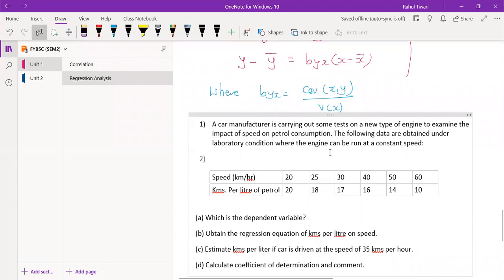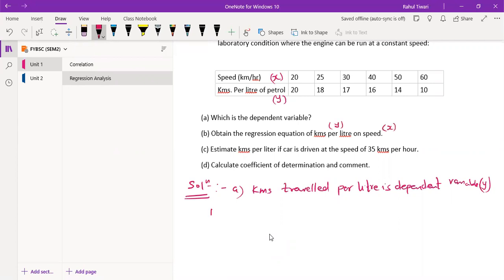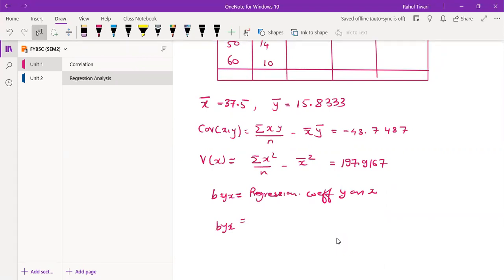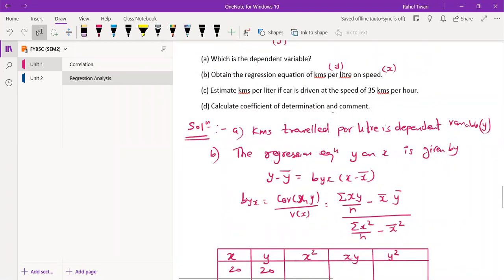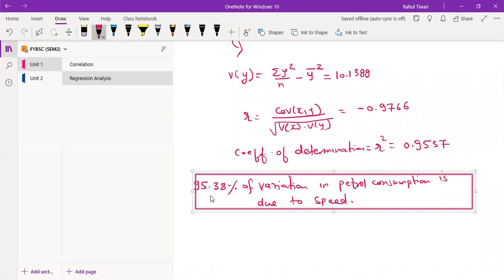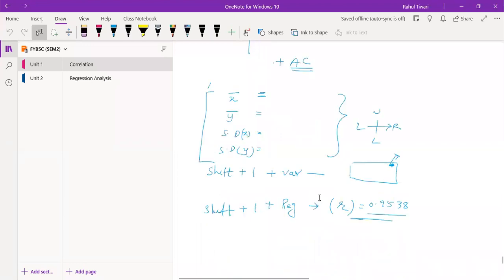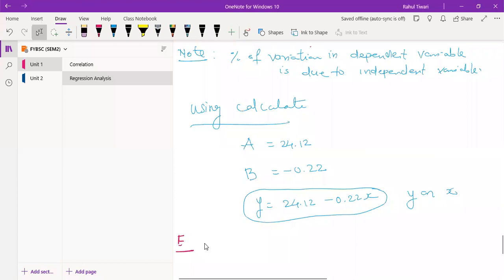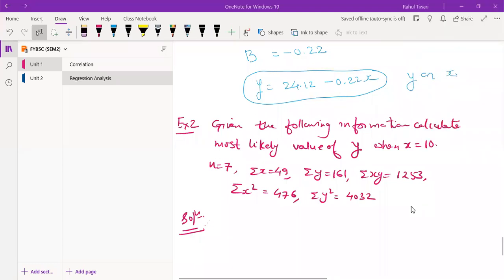Lecture 7: Correlation and Regression ( Jan 15, 2021)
Problem based on regression